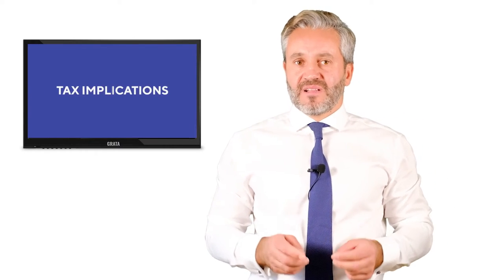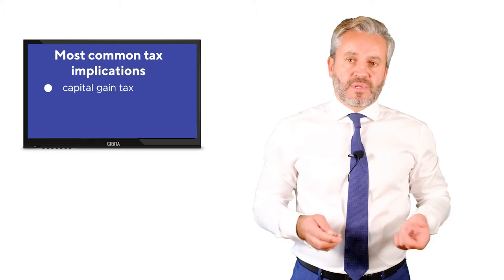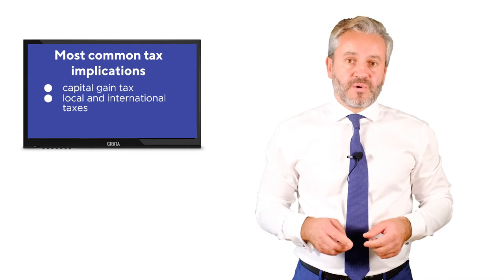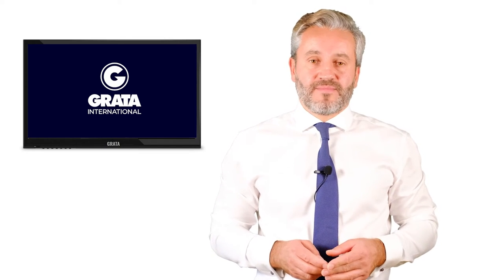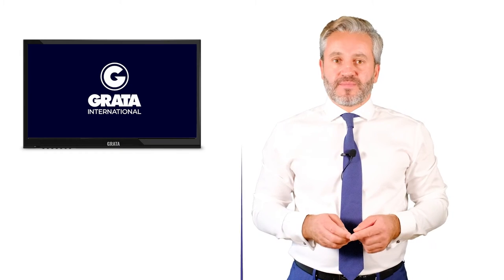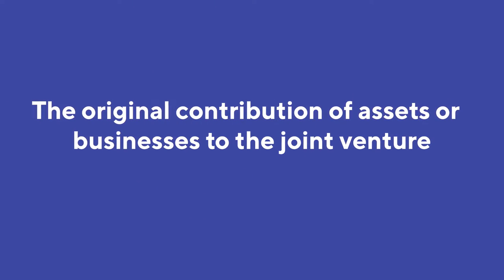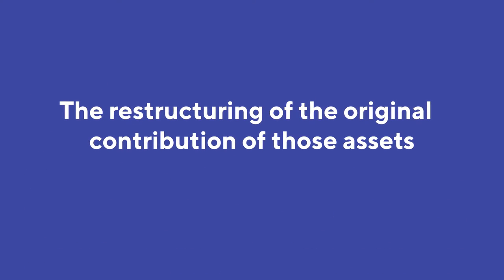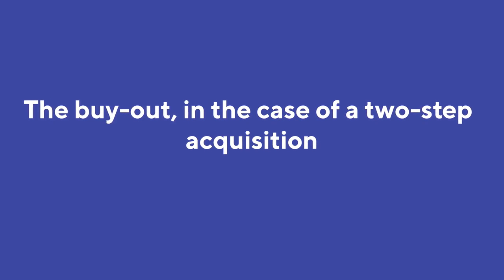‘Joint Ventures’ Course with Igor Popa | Lesson 02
⚖️ Welcome to the new online Course ‘Joint Ventures’ with Igor Popa, Senior Partner at GRATA International, Frankfurt-am-Main, Germany.

🙌🏻 In lesson #2 we will learn:

✅ Business Scope
✅ Delayed Two-step Acquisitions & Buy-outs
✅ Party Contribution
✅ Legal & Tax
✅ Ancillary Agreements & Intellectual Property
✅ Intellectual Property (IP) Agreements
✅ Employee Agreements
✅ Prior Benefit Arrangements
✅ New Benefit Arrangements
✅ Antitrust & Regulated Industries
✅ Investment Accounting